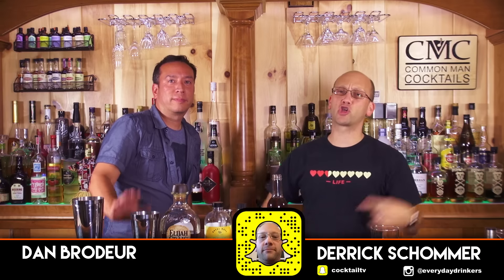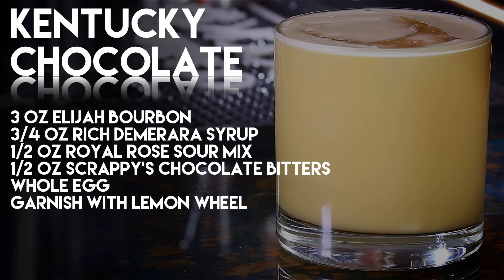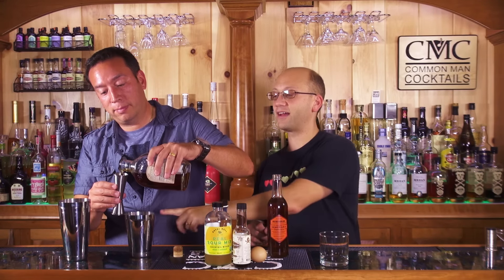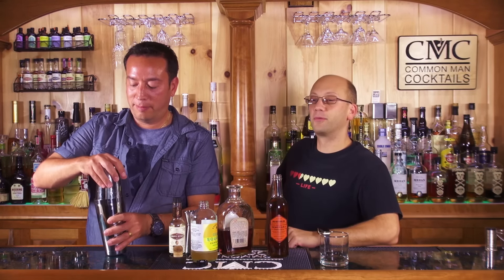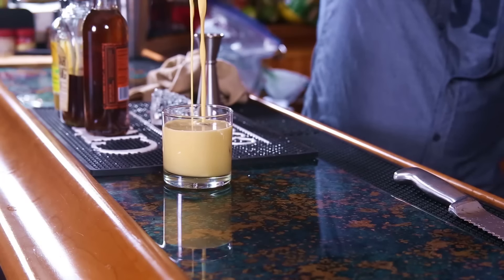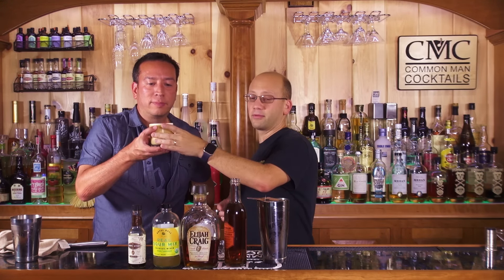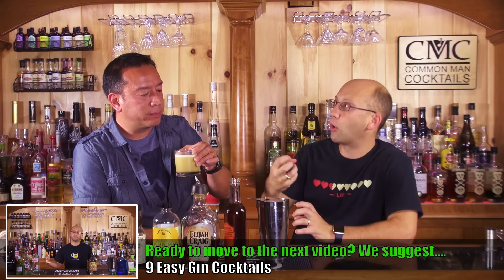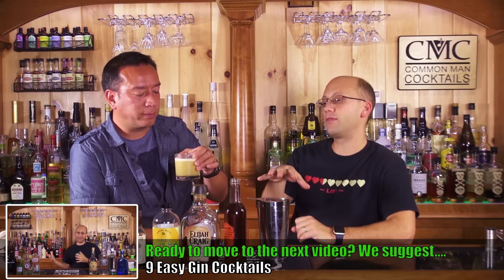The Kentucky Chocolate, Patreon Cocktail for Nicolas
Today we create a cocktail for Nicolas, one of our patreon supporters. Nicolas said he liked flips, liked chocolate, likes bourbon and boom, we got a cocktail!

Jennifer designed this cocktail and, if you like a whiskey sour (or Boston sour), you'll probably find this is up your alley.

The Kentucky Chocolate
- 3 oz Elijah Craig Bourbon
- 3/4 oz Rich Demerara Syrup
- 1/2 oz Royal Rose Sour Mix
- 1/2 oz Scrappy's Chocolate Bitters
- Whole Egg
- Garnish with Lemon Wheel

Drink Responsibly.